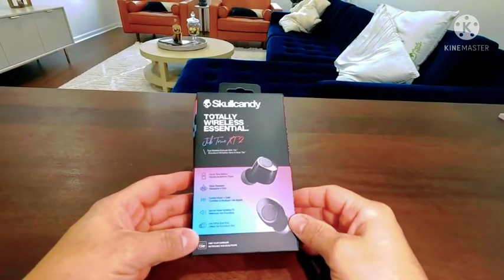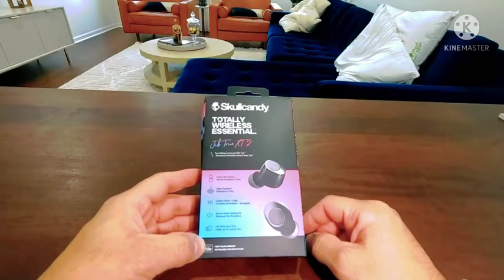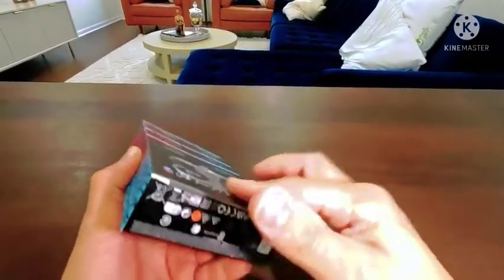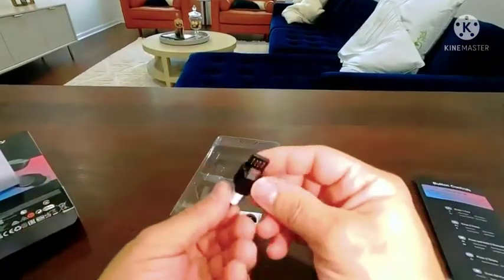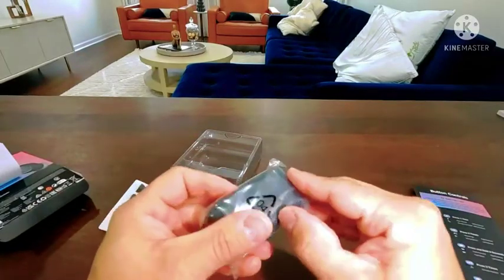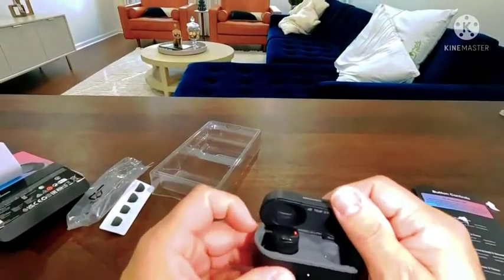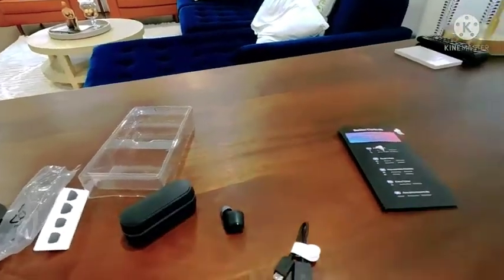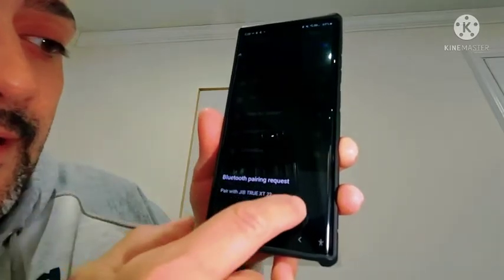Best Skullcandy Jib True Wireless in Ear Earbud, review, amazon.in, unboxing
Visit the Skullcandy Store

4.4 out of 5 stars7,729Reviews

Skullcandy Jib True Wireless in-Ear Earbud - Black/Orange